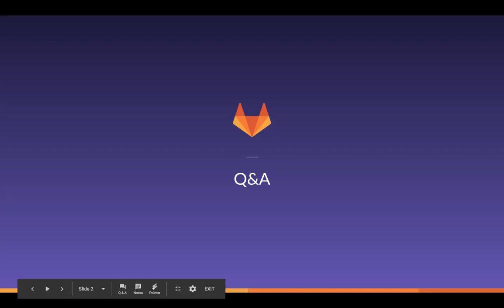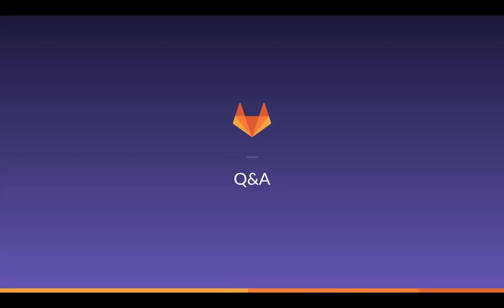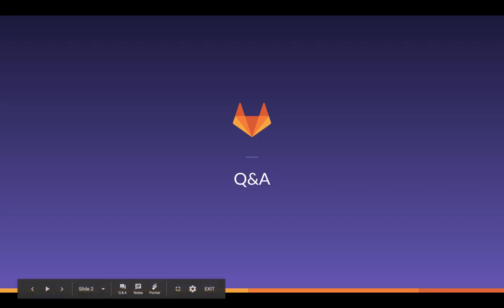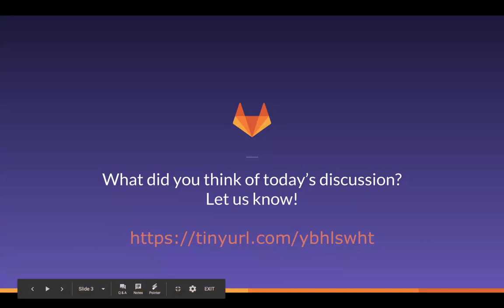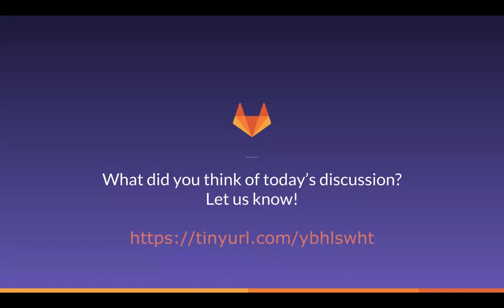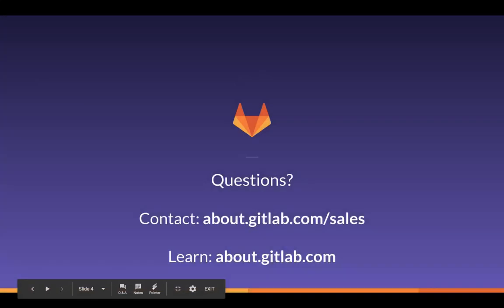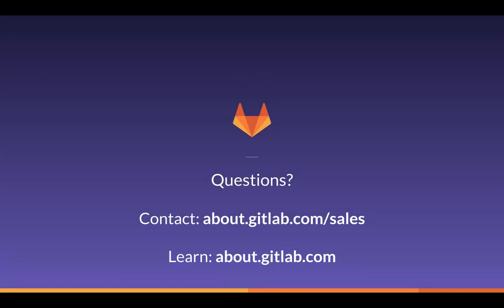Live Q&A on GitLab - Session 2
In this Live Q&A session, GitLab Technical Product Marketing Manager, Dan Gordon answers a couple of questions on GitLab vs. GitHub, Auto DevOps flow customization, and GitLab product tiers.